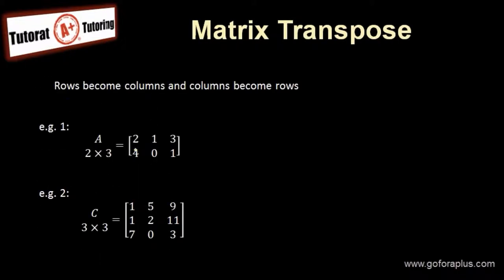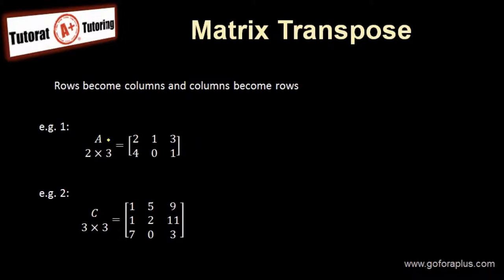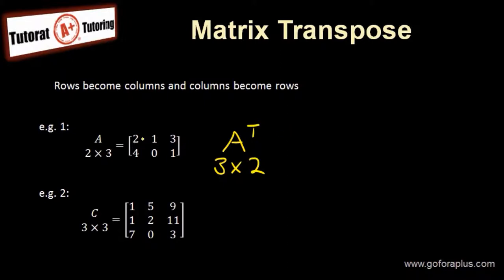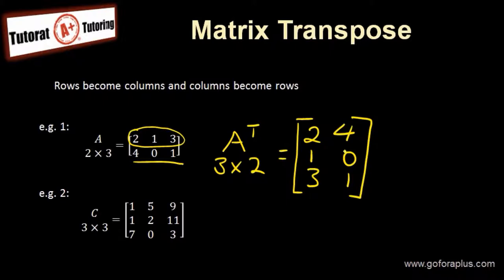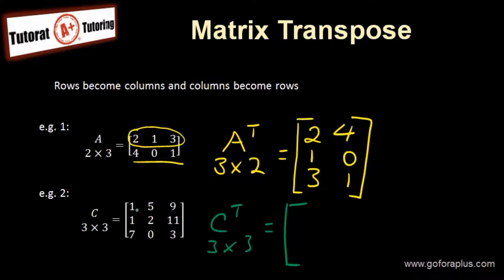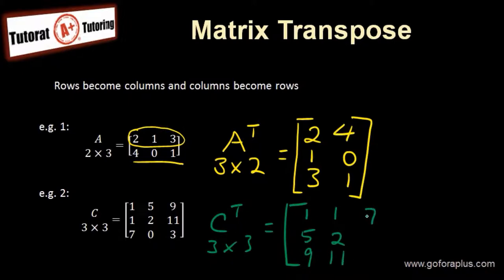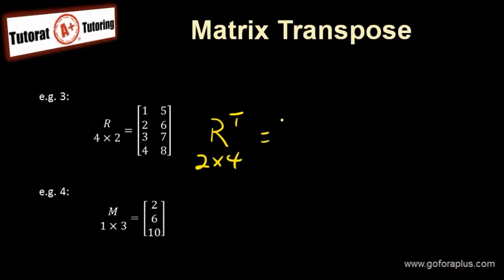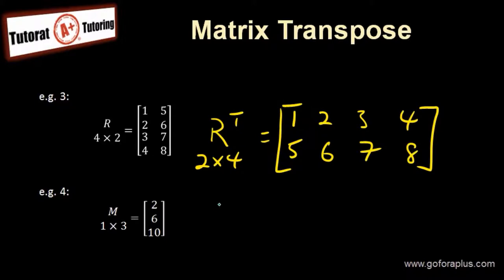Linear Algebra - Matrix Transpose